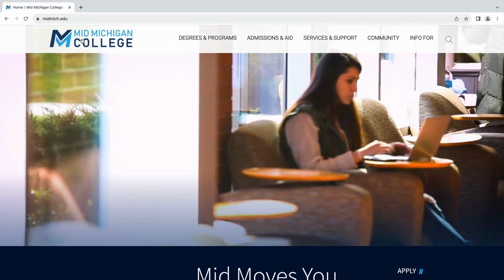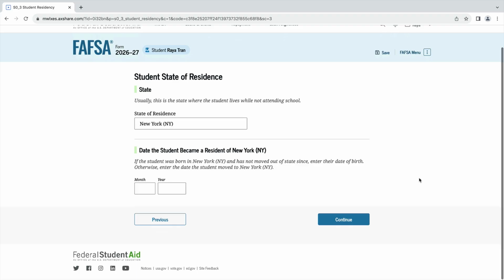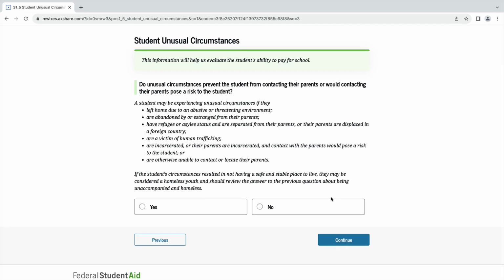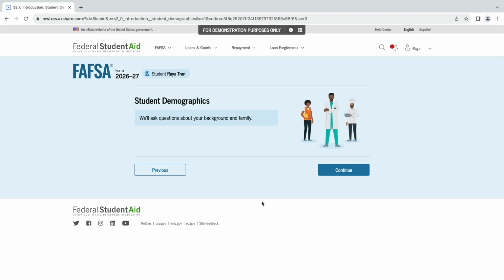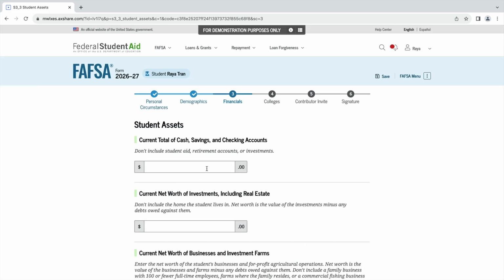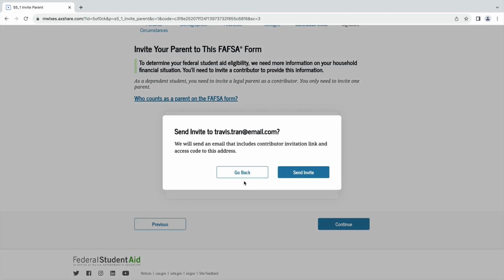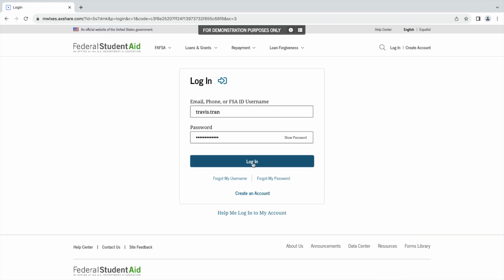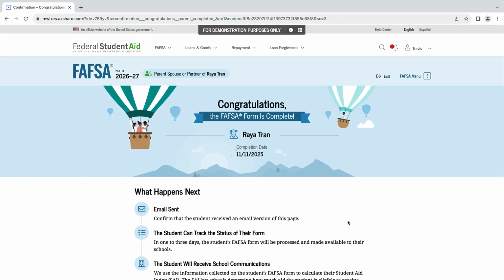Complete the FAFSA Fast: Step-by-Step Guide | Mid Michigan College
Need help filling out the FAFSA? This step-by-step guide from Mid Michigan College's Financial Aid team walks you through the entire process so you can apply for financial aid with confidence.

You’ll learn how to complete the Free Application for Federal Student Aid, including how to create your FSA ID, what documents you’ll need, and how to avoid common mistakes that can delay your aid.

Whether you’re applying for the first time or renewing your FAFSA, Mid is here to help every step of the way.

Mid Michigan College FAFSA Support
Get one-on-one help from our Financial Aid team
Visit us on campus or connect virtually

How to start your FAFSA application
Creating your FSA ID
Parent vs. student information
Tips to avoid errors and delays

Why FAFSA matters
Completing the FAFSA can help you qualify for grants, scholarships, work-study, and loans to pay for college—and many Mid students receive financial aid.

Start your FAFSA at studentaid.gov